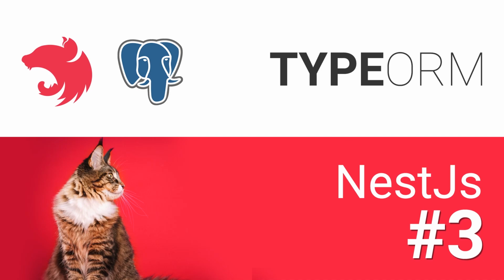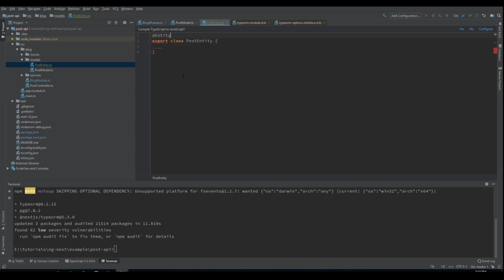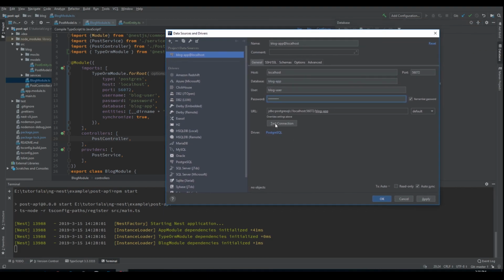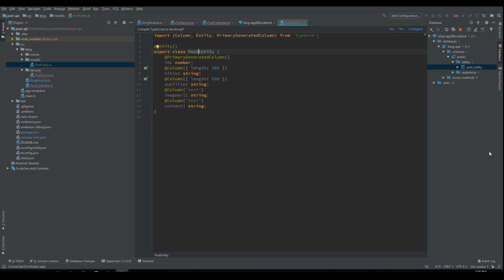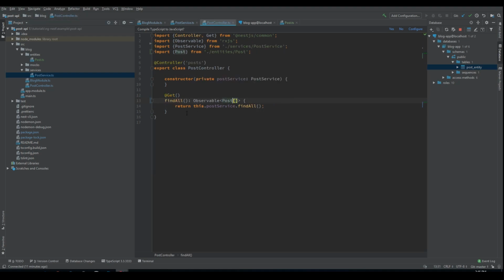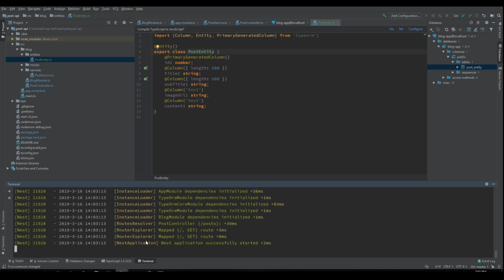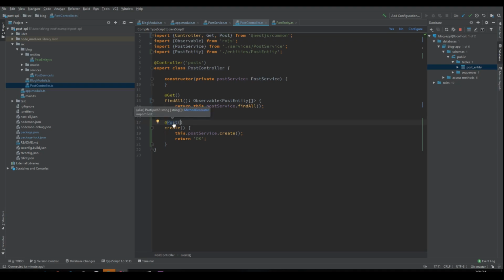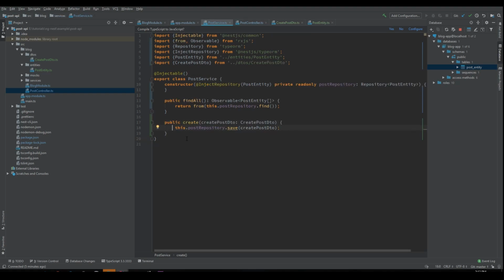Angular + NestJs Building a fullstack Blog application | Part 3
Building a fullstack Blog application using Angular 7 , Angular Material and bootstrap as front-end and NestJs (a nodejs framework) for Backend REST API.

In this part we will integrate typeOrm in to our Nest application and configure a connection to a local postgresql database.
Also we will Use typeOrm repository to retrieve a list of Posts and create new posts